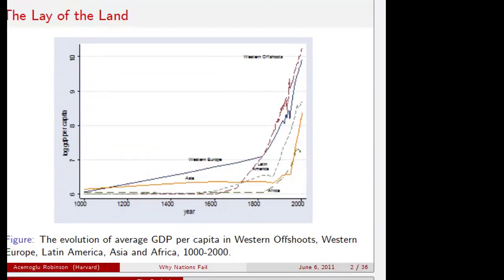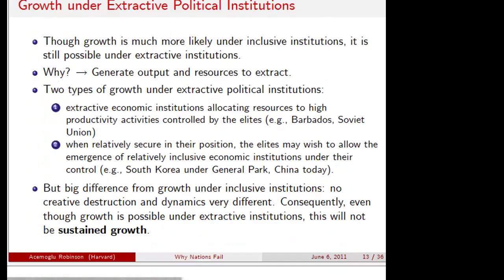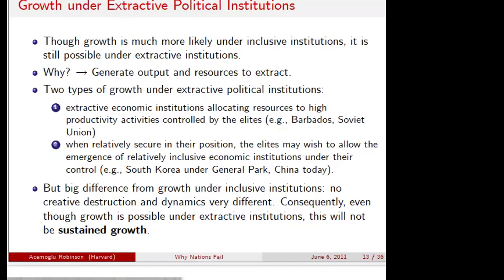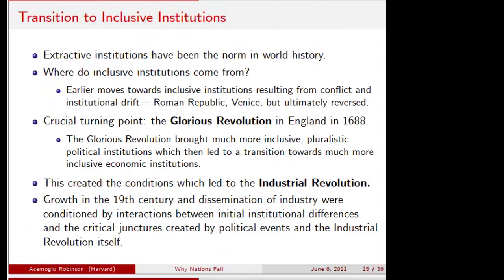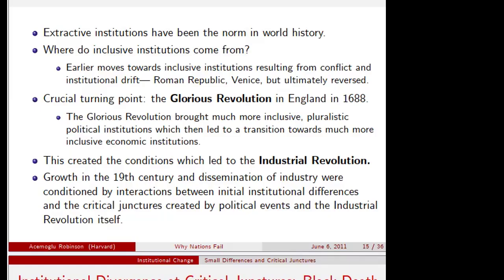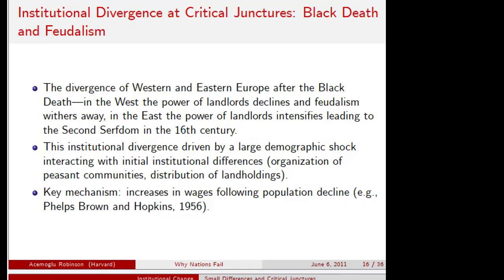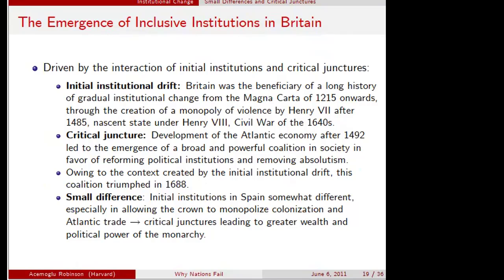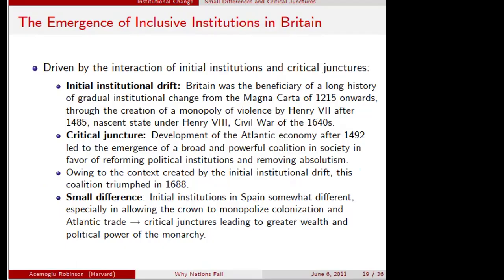Why Nations Fail — Pakistan Case Study | Original MIT Lecture Slides (Part 4)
This lecture explains the famous book Why Nations Fail by Daron Acemoglu and James A. Robinson, using original slides taught at MIT.

In this lecture series, we discuss the key ideas behind why some countries become rich while others remain poor. The book argues that the real reason behind prosperity or poverty is institutions — whether they are inclusive or extractive.

Using the original MIT slides, this lecture explains these ideas and applies them to Pakistan's economic history and development challenges.

Topics covered in this lecture include:

• Why some nations become prosperous
• The role of political and economic institutions
• Inclusive vs extractive institutions
• Historical examples from around the world
• Case studies and examples from Pakistan
• Lessons for Pakistan’s future development

This lecture series is designed for students of economics, public policy, political economy, and development studies, as well as anyone interested in understanding why nations succeed or fail.

Book: Why Nations Fail: The Origins of Power, Prosperity and Poverty
Authors: Daron Acemoglu & James A. Robinson